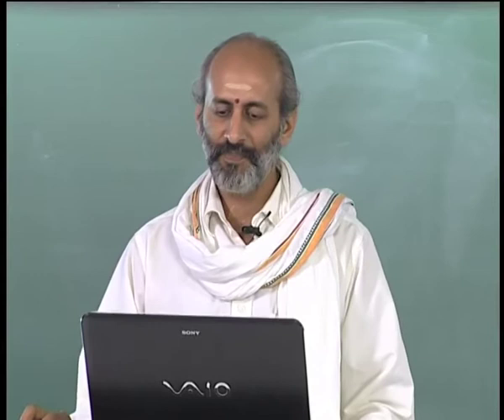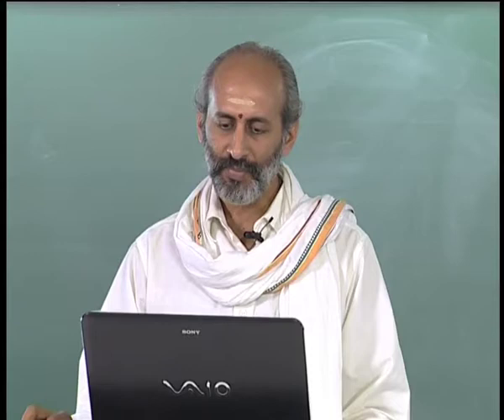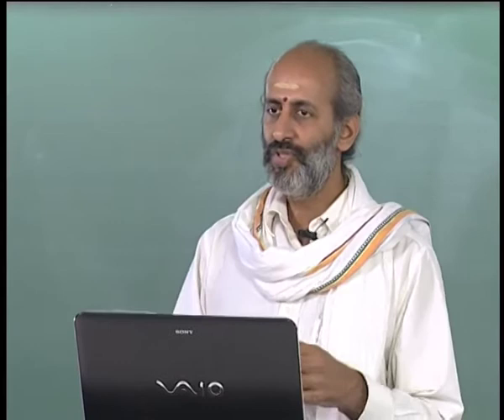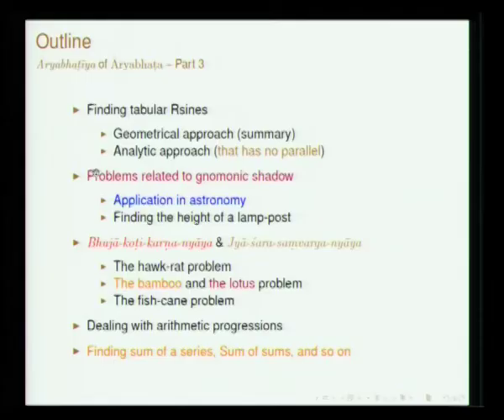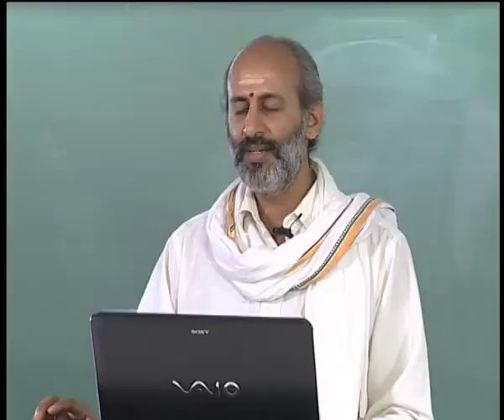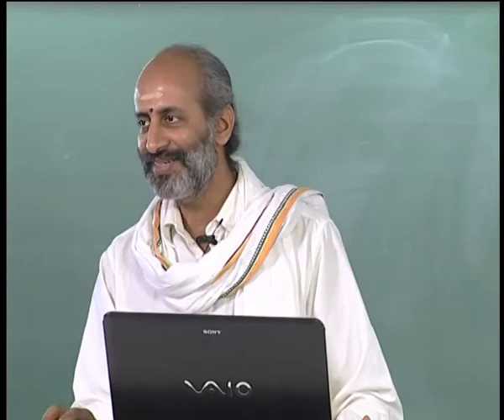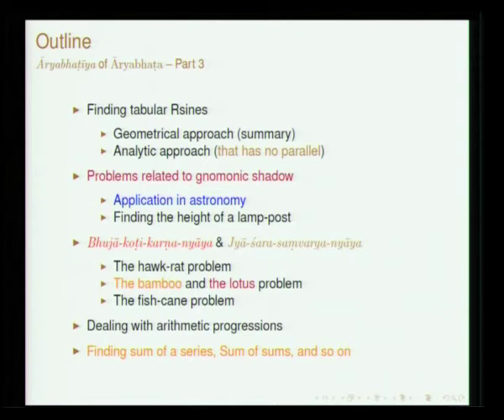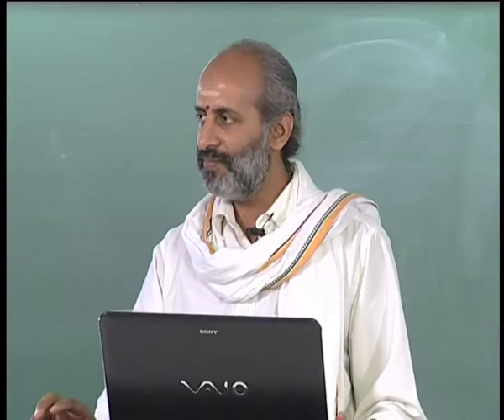Mod-01 Lec-9 Aryabhatıya of Aryabhata - Part 3